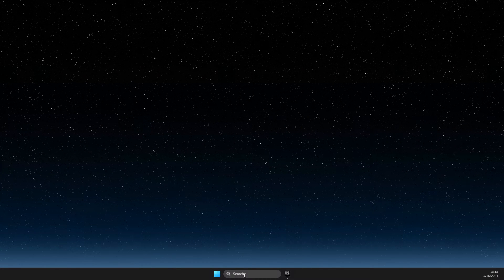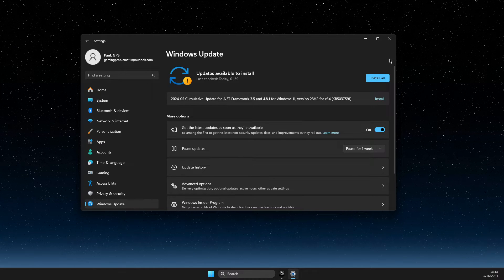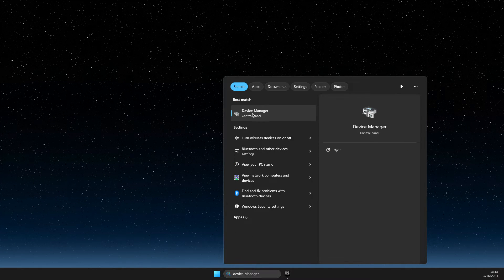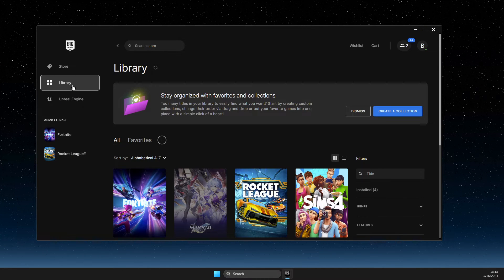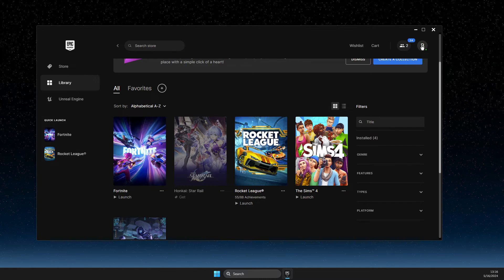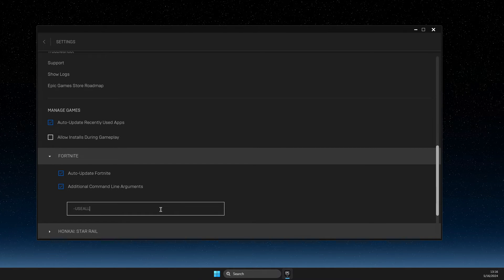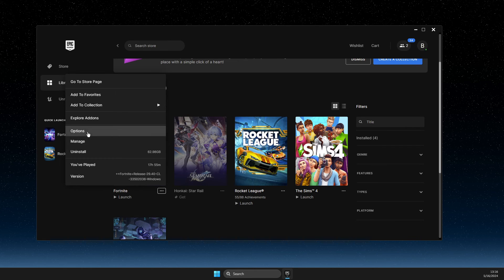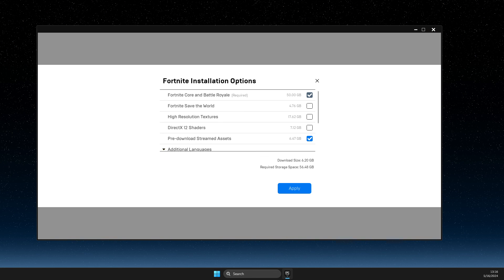Fix Fortnite Crash Reporter - Full Guide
In this video I will show you how to Fix Fortnite Crash Reporter It's really easy and it will take you less than a minute to do it!